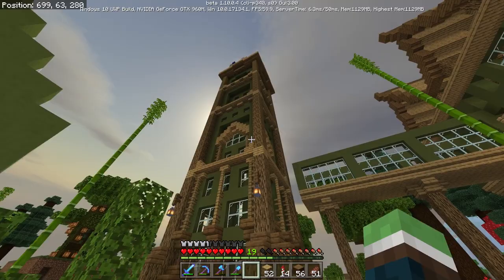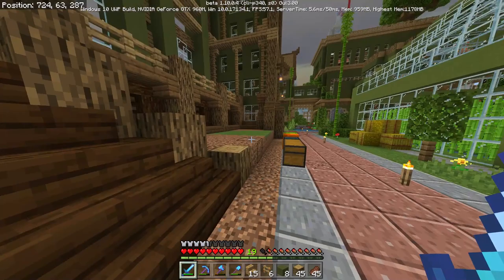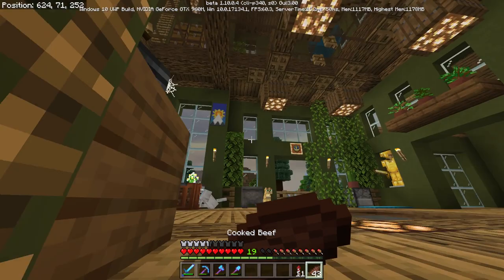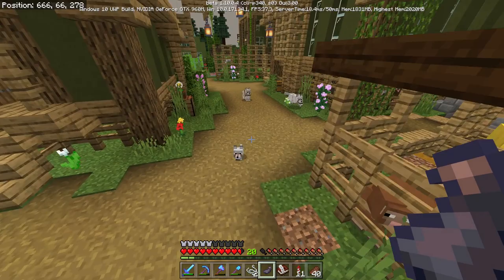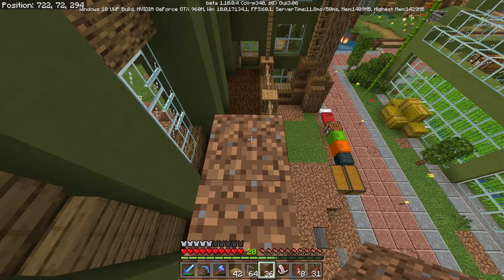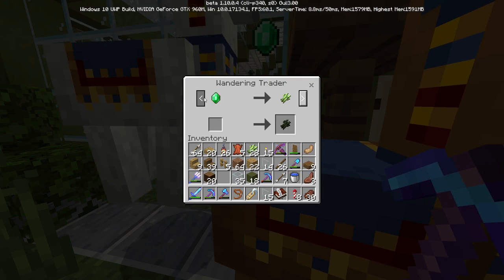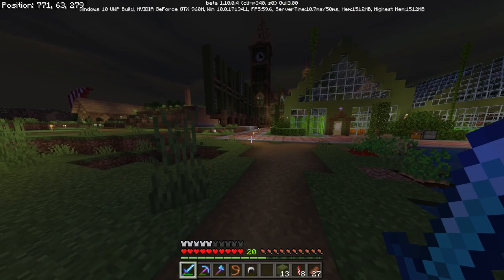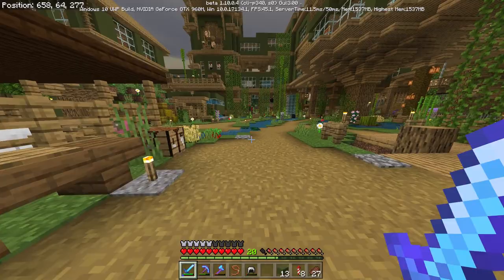Let's Play Minecraft - Ep.237 : Building The Mansion!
The house expansion continues with building the  face of the new mansion.

About me and my world:
Race: Slime
Age: 23
Country: US
World Created In: Update 0.9.0
House Style: Fantasy/Victorian